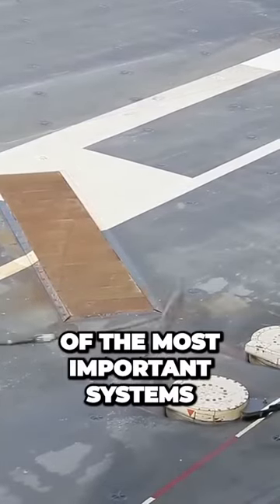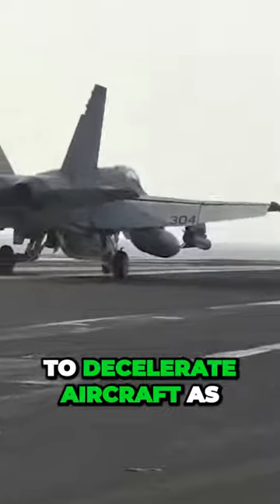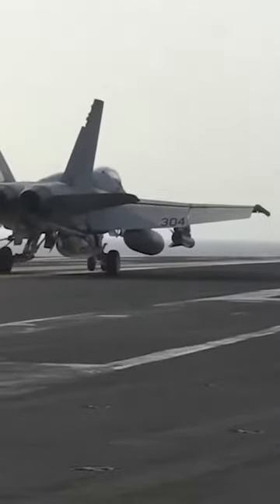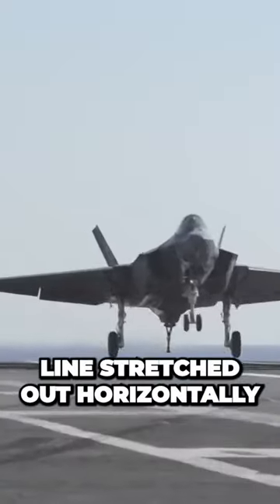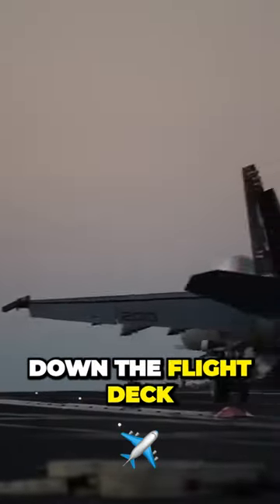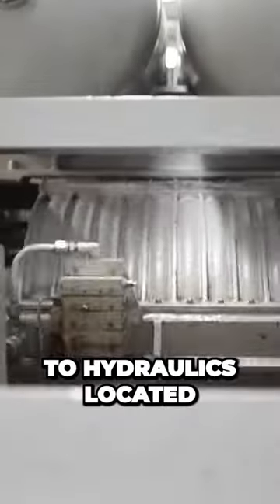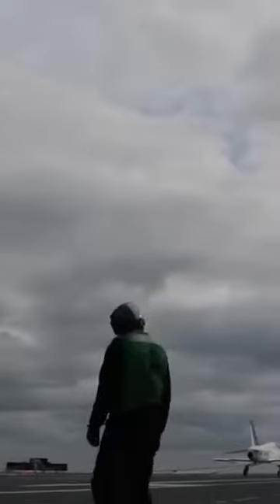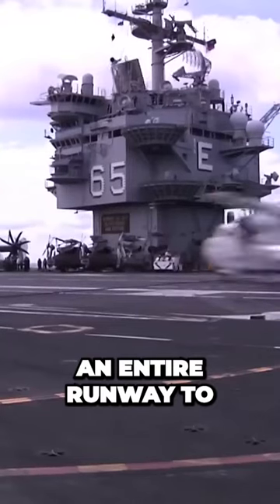Uncovering the Insane System for Safe Aircraft Arresting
The video provides a thorough explanation of the arresting gear system, its history, and applications. The topic of aviation technology is an interesting and relevant one. To improve, it could benefit from a more attention-grabbing hook and a personal connection to help viewers relate to the information being presented.